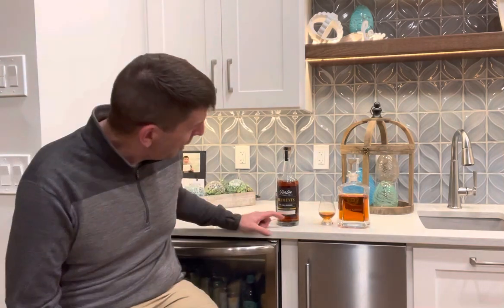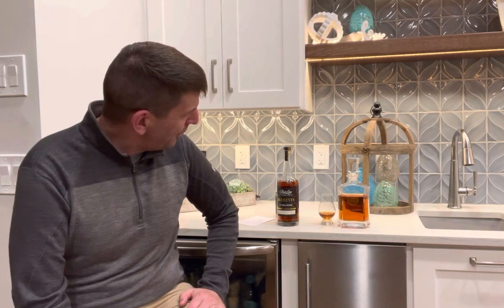Red Line Elements Bourbon Review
Red Line Elements bourbon review by Strong As Oak